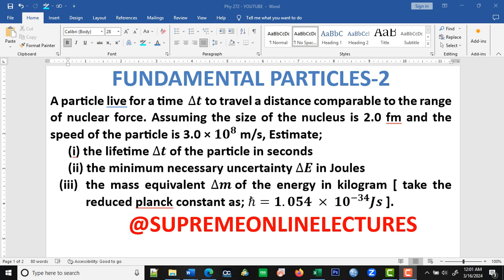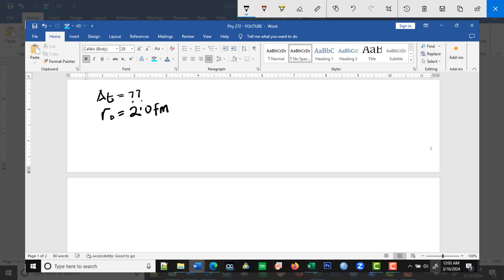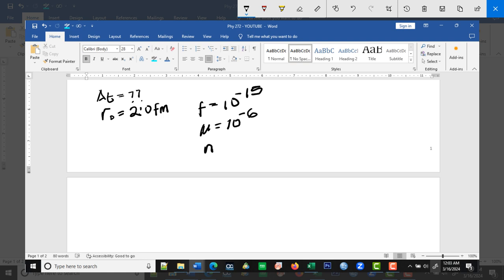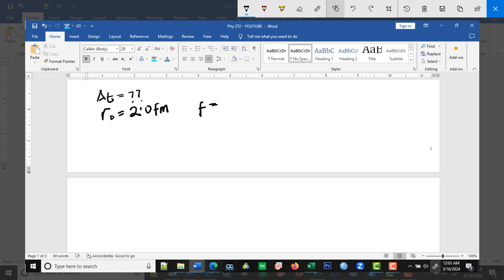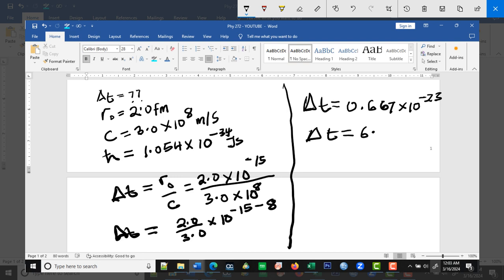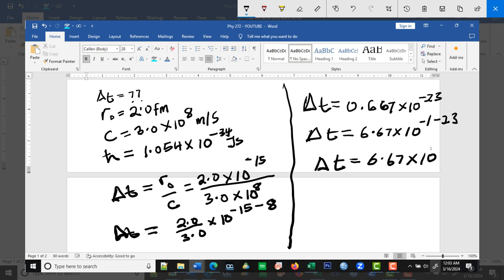Fundamental particle 2.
Fundamental particles, particle physics, quarks, elementary particles, Hideki Yukawa, Mesons, upquarks, downquarks, proton, neutron, pions,charge,